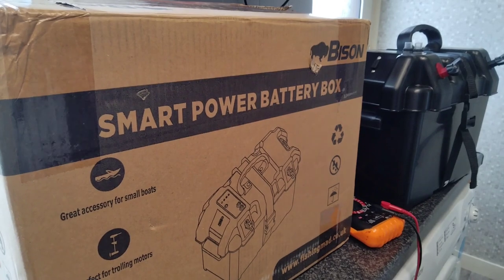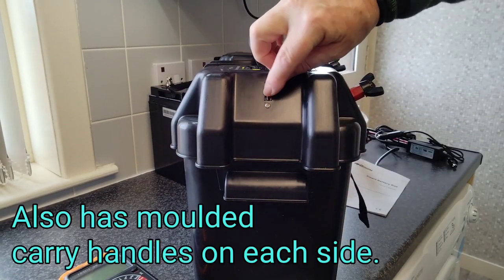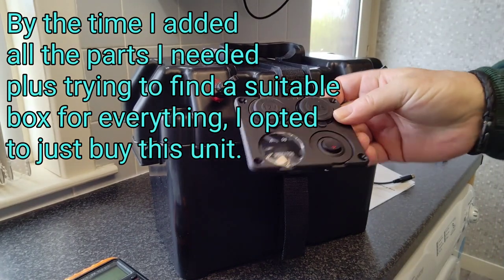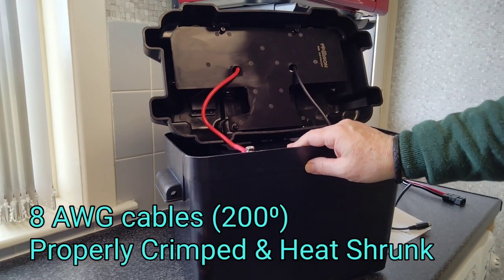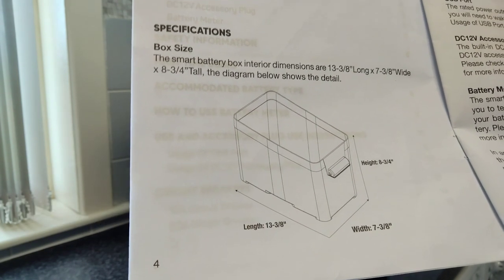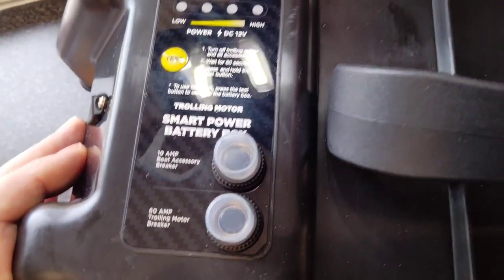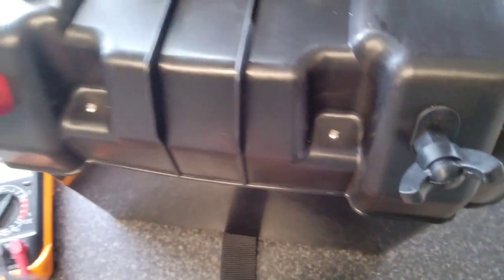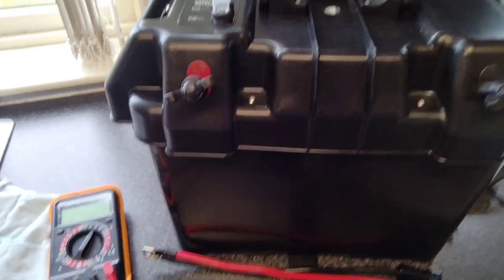Bison Smart Battery Box, Quick Overview.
This is brief video on the smart battery box made by Bison & purchased on Amazon. I decided to buy this after deciding it was faster, cheaper and better than sourcing all the parts needed individually. This could be further customized if so desired.
DCHOUSE Lifepo4 Battery Links -
These batteries are available via Amazon and eBay
They also have a 12V 200Ah version on eBay and a 24V 100Ah (clicking these links will take you to eBay)
or Amazon
Clamp Meter or eBay
5A Active balancer
DL24 150W Capacity Tester
DL24 450W Capacity Tester
---Solar Charge Controllers -
Renogy Rover 20A SCC
Renogy Rover 30A SCC
Renogy Rover 40A SCC
Renogy Rover 60A SCC
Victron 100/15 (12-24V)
Victron 75/15 (12/24)
Victron 100/20
Victron 100/30
Victron 100/50
Epever 40A SCC
Budget 30A SCC
Battery Capacity Testers
600W DL24M ATORCH AliExpress
160W Version Aliexpress
Battery Shunts/Monitors
Victron 500A Smart Shunt
Victron 1000A Smart Shunt
Victron 2000A Smart Shunt
Budget 100A Shunt
Renogy 500A Monitor
Class T Fuses etc
320A Blue Sea System
110A Class T Fuse & Holder
Terminal Blocks - Positive
Terminal Blocks - Negative
Clamp Meter I Use
Heavy Duty Crimping Tool
Ferrule Crimper & Ferrules
Mega Fuse Holder twin Pack
MRBF Fuse Holder
300A Fuse for MRBF
250A Fuse for MRBF
200A Fuse for MRBF
175A Fuse for MRBF
Victron Smart Battery Sense
Copper BusBars
10 Amp Power Supply Unit
MC4 Connector Pack
10 Gauge Tinned Copper Solar Cable
XT60 Connectors
Bison Battery Box
Midi Fuse Variety Pack
Heavy Duty Ring Terminals 50mmX16
ANL fuse holders
100 Pce Copper Terminals
Inverters
Edecoa 3500W
Renogy 3000W
12V 1000W PSW Inverter
24V 3000W Inverter
Diy Battery Heater
W1209 Relay
12V Heated Grips
12V 20W Silicone Heat Pads
12V 30W Silicone Heap Pad
Battery Chargers
Victron IP22 30A Smart Charger